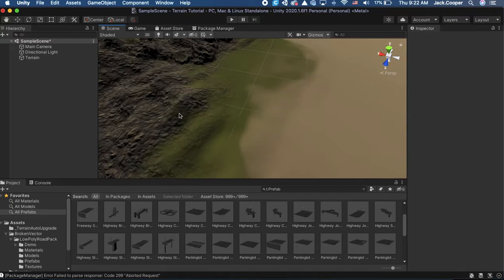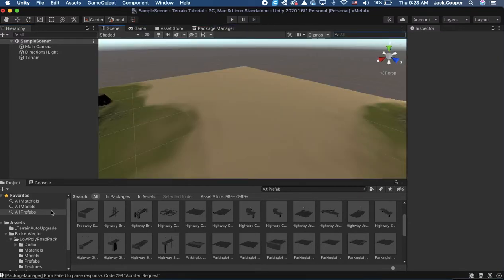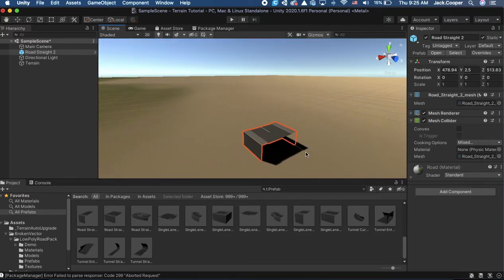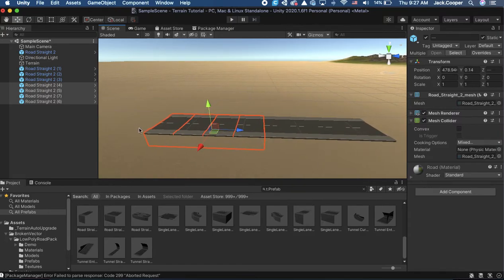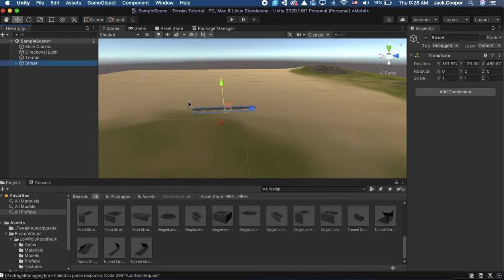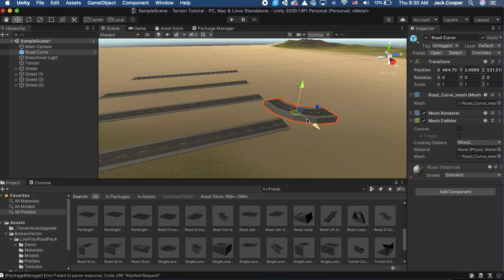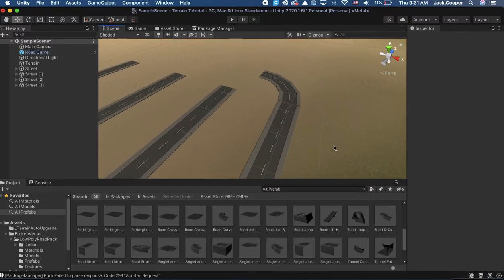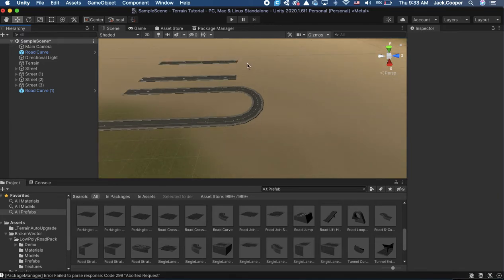Unity Beginner Tutorial - Make a City - PART 3